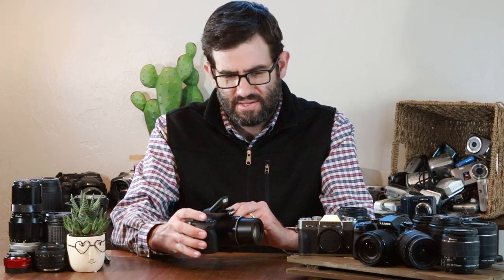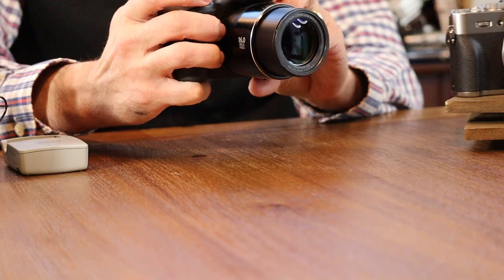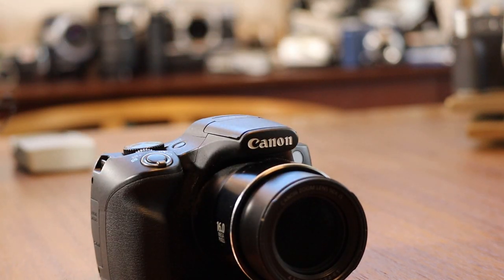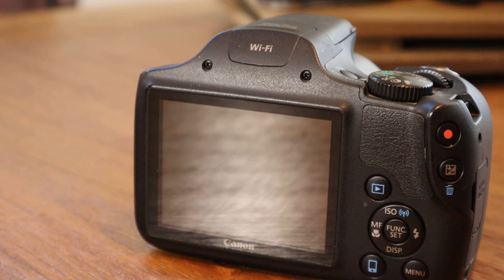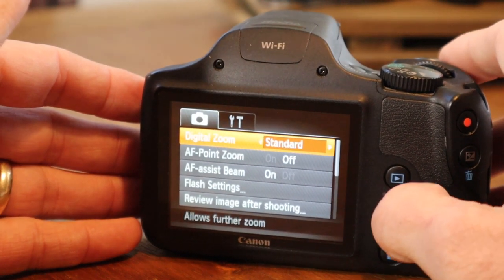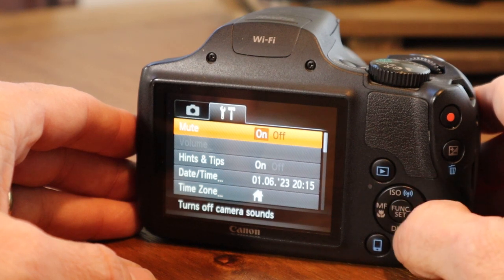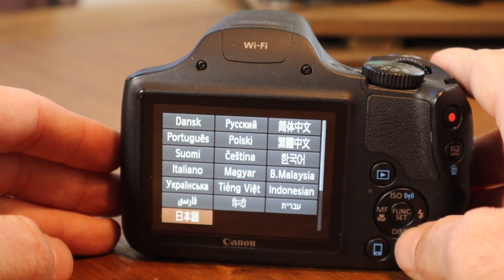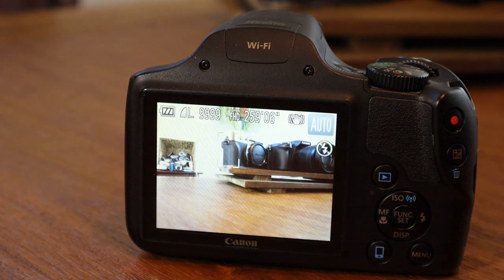2023 Hands-On Review: Canon SX530 Digital camera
Kevin with Prickly Pear Camera goes through a tutorial of some of his favorite features of the Canon SX530 Super Zoom camera. As well as a hands on look at the menu and how to adjust to get the optimal pictures and video. To sum it up- YES, this is still a quality camera for the price, and despite being released in 2015, still offers a lot of value- IF you get it for the right price! With a 50X Optical Zoom, the SX530 will surprise you with a zoom that just seems to go forever.

Chapters:
0:00 Introduction
0:47 Battery and SD Card Overview
1:45 Killer 50X Optical Zoom
2:48 General Settings
5:04 Video Mode and how to Shoot movies
7:31 Hands on Review- How to shoot pictures
11:20 General Camera Settings Review
16:26 Video+pictures and review

Link to my eBay store:

Cleaning Cloth:
AA Batteries:
CR123 Film Camera Batteries: